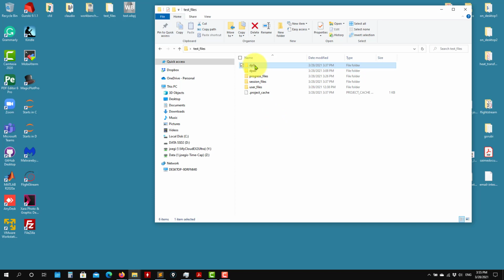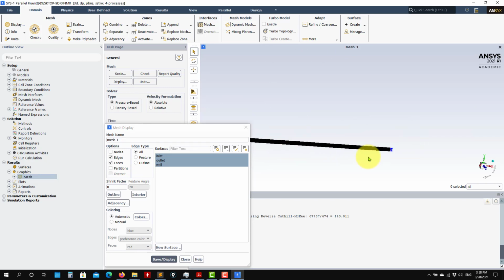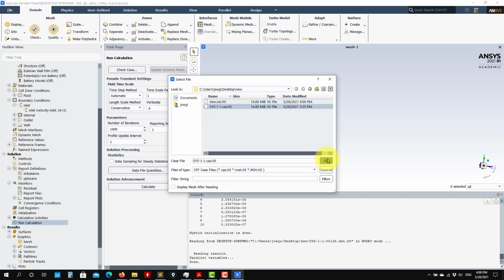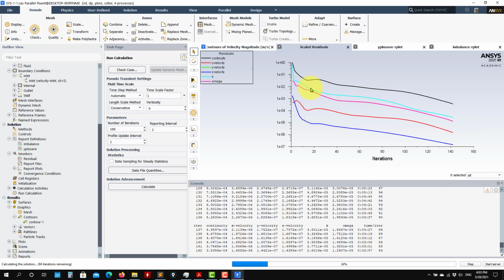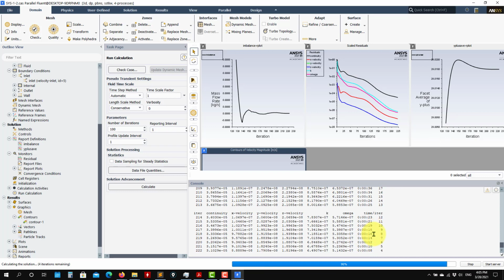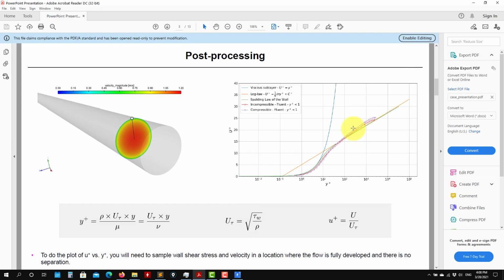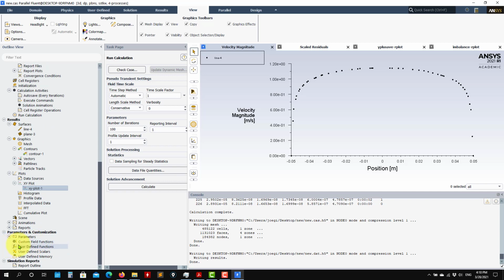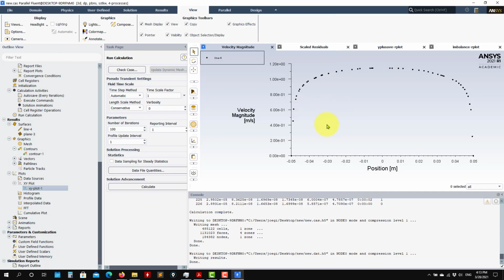Tutorial 2 - Part 7 - 3D pipe.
Tutorial 2. 3D pipe.
Part 7. Stand-alone Fluent - Case setup

3D pipe using Ansys Workbench workflow.
- Geometry generation.
- Mesh generation.
- Case setup in Fluent.
- Basic post-processing.
- Advanced post-processing.